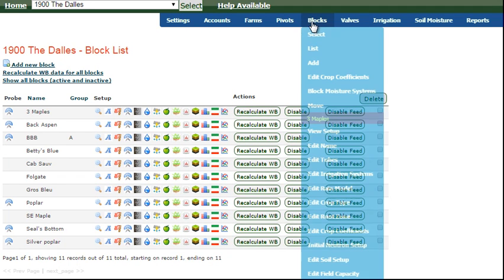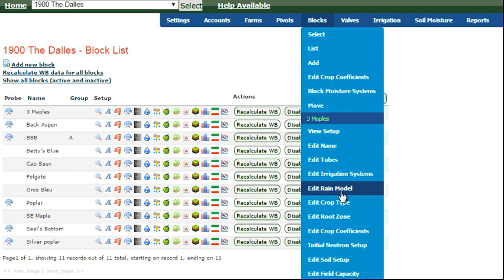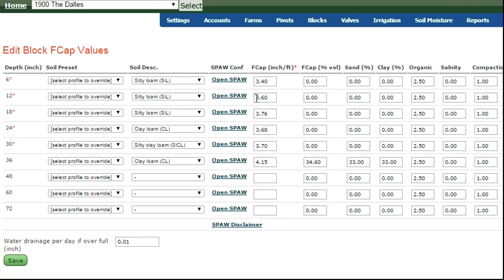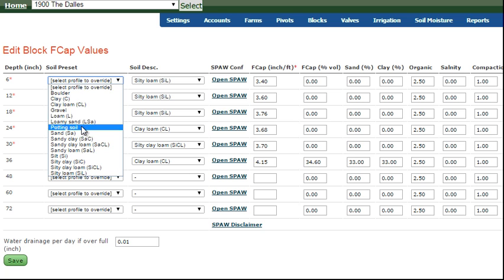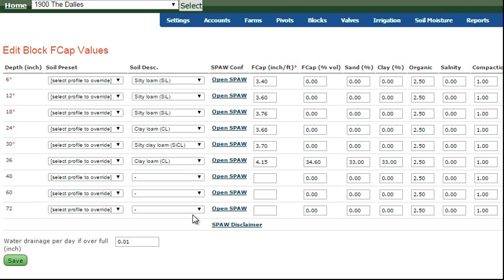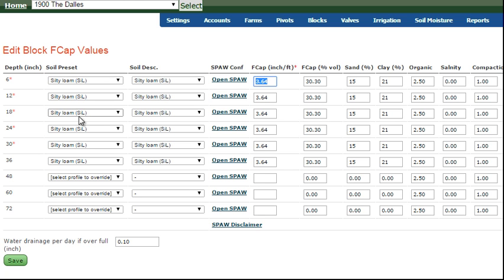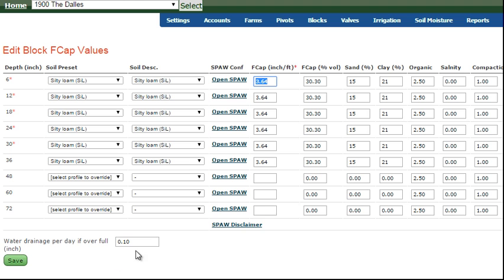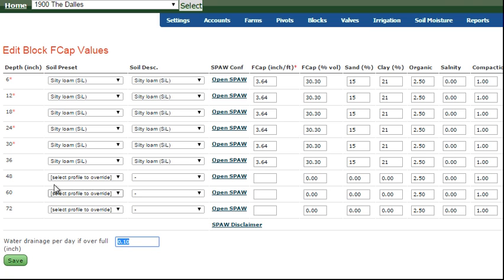PS Edit soil description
PS Edit Soil descripton